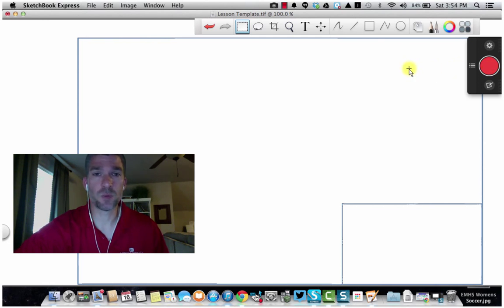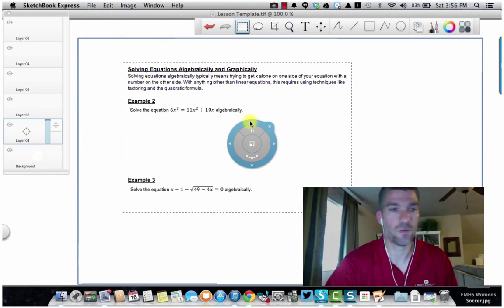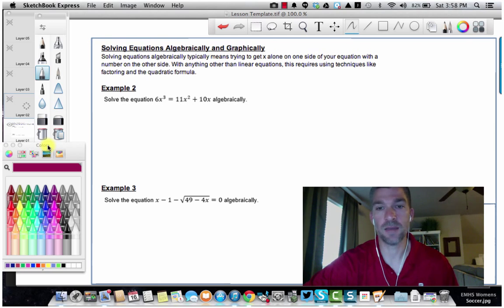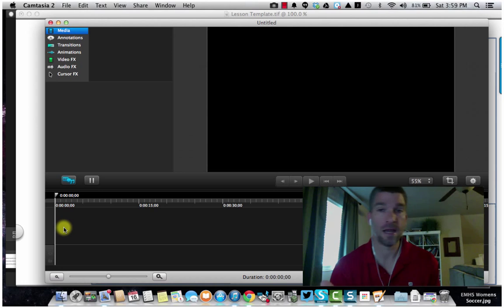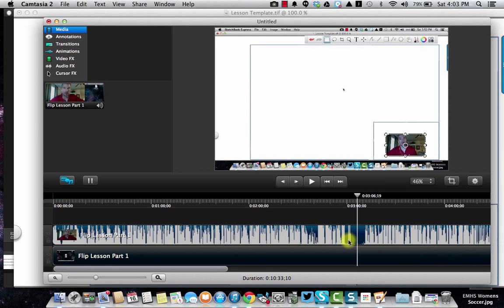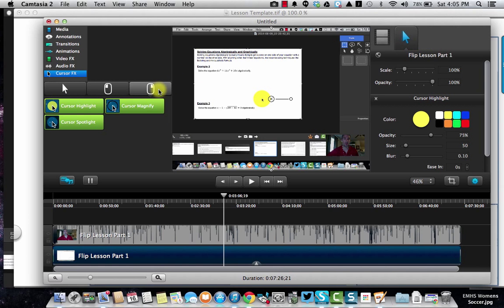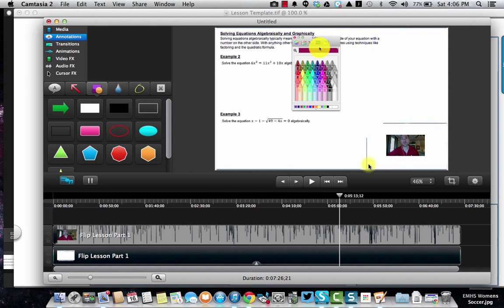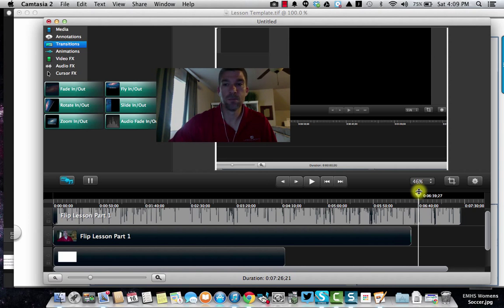My How To: Creating A Flip Class Lesson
This is how I create the videos that I use in my math classes.  If you have other questions, please don't hesitate to post a comment.